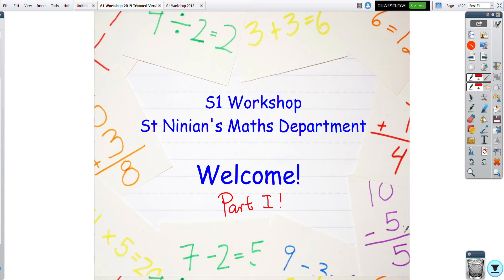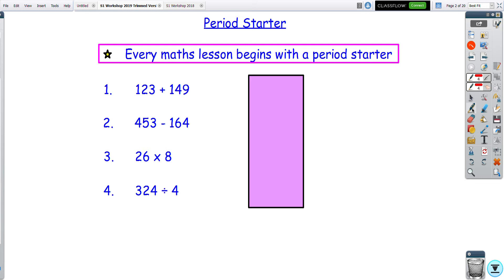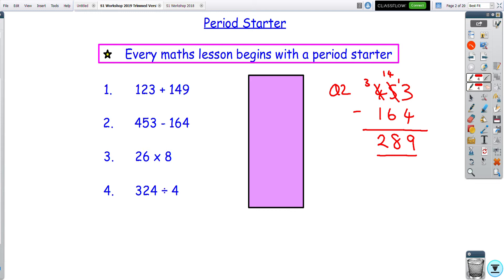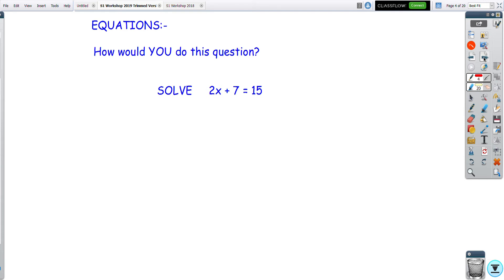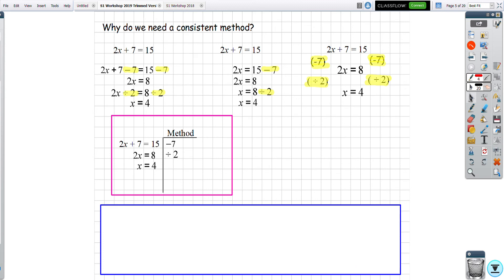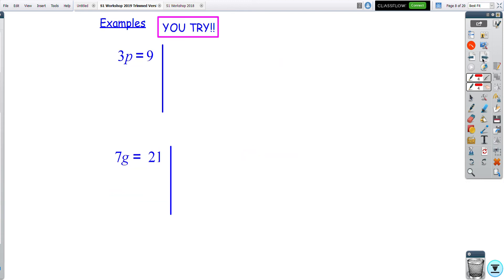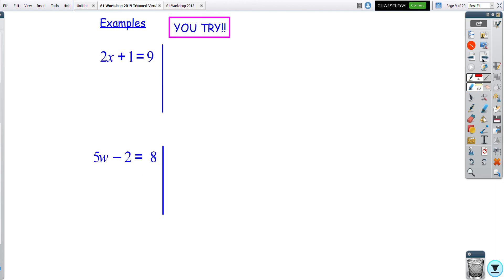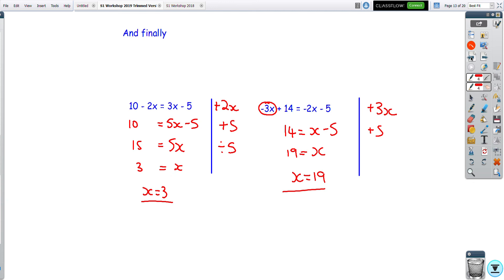S1 Parents Algebra workshop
The S1 Maths Workshop is a highlight of the school calendar for Maths staff and is always extremely well received by parents who attend. Unfortunately due to current restrictions we are unable to hold the workshop as normal in the school. The Mathematics Department have therefore created a short video recording of the material usually covered in the workshop to inform parents of the methodology used in class and to help support parents when helping their children with algebra homework. There will be second part of the video in due course and we hope to follow this up with further videos to support home learning in Mathematics.

The video can be viewed on your own or together with your child to promote discussion and aims to build your confidence. Please feel free to pause, try the questions or simply watch along to gain insight into how your child will be taught their current S1 topic.

If you have any questions or comments please direct them to Mrs Gorman (PT Mathematics and Numeracy) who will be happy to get back to you.